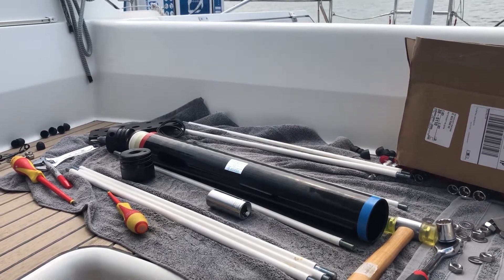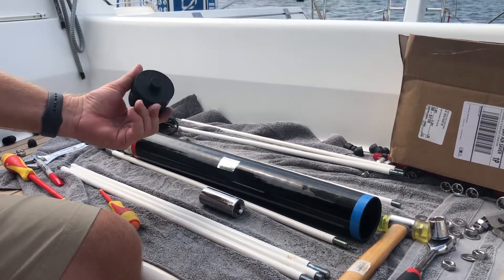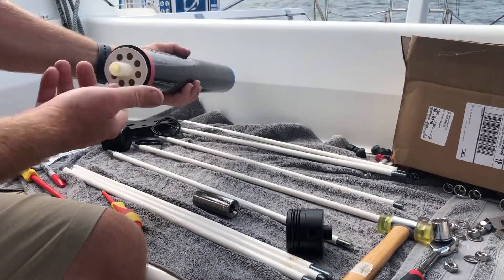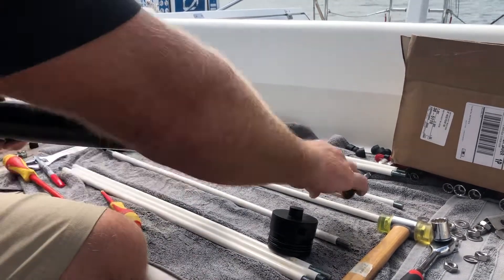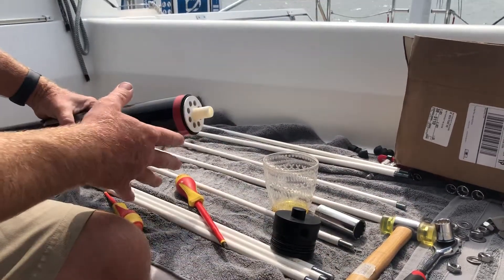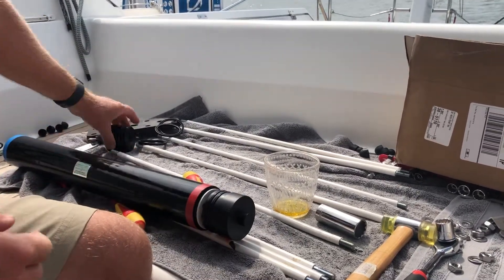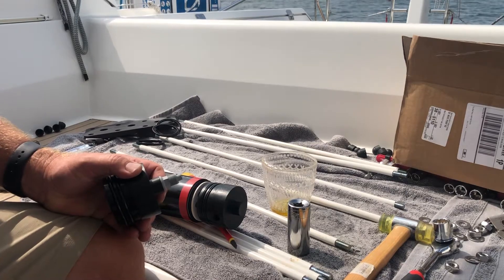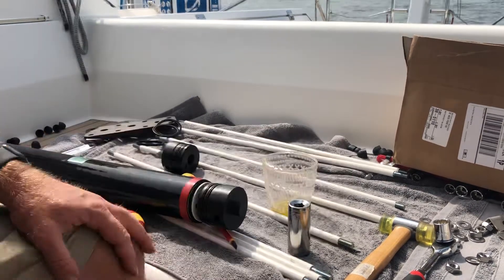Dessalator membrane replacement part 1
A brief overview of how I changed the membranes on this watermaker.  Dessalator has the instructions on their website, but I'm more of  a visual learner.  I found only one other video on YouTube.  It was helpful, but didn't cover the actual disassembly and replacement of the membranes, so I thought I'd share what I did and maybe someone will find these videos helpful.

Those 10mm gray fittings are made by SERTO.  The US distributor, TEESING, was helpful with the part numbers; unfortunately, the minimum order quantities made getting them here cost-prohibitive if you only need a few.

T fitting:  33621-10-A10-10
Elbow:  32621-10-A10
Union nut:  30020-10
Ferrule:  30001-10

If inclined, you can order from Motion Industries (easier) or Fastenal.

A bit more research shows that Dessalator sells a bag of misc fittings (part#101402) for about 30 eruos (no VAT).  The US distributors (BALCEN, Mauri Pro and Multi-tech Marine Services) might be another avenue.  I see that Mauri Pro lists at least one of the fittings on their website.

The imperial o-ring I used for one of the interconnectors is sized 5/16" ID x 7/16" OD x 1/16" W.  It's a little narrow for the groove (that was the word I was looking for!), but sealing nicely for now.  This was a bit of a rush job as I wanted to get the unit back up and running ASAP.  I ordered the (3) membranes on Thursday for delivery on Friday (only $700) and did the bulk of the job on Saturday.  In a perfect world, I would have spare factory-spec o-rings (or new interconnectors) on hand before tackling this job.  My plan is to order a spare set of interconnectors (they come with new o-rings) and that misc bag of plumbing fittings.

10/18/22 UPDATE:  One of the interconnector seals failed at the end of the 2022 season.  It wasn't catastrophic, just a slight trickle of salt water.  I had ordered the replacements from Dessalator and replaced them today.  Interestingly, the new connectors are plastic, which makes sense, as the original stainless ones had quite a bit of corrosion.  The connector that failed was the one that had the aftermarket o-rings fitted.

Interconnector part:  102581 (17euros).